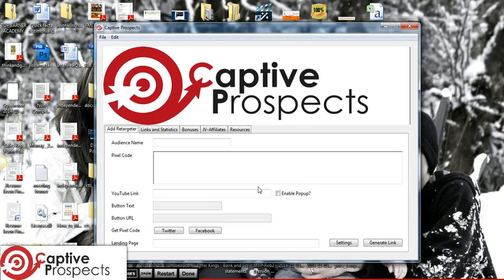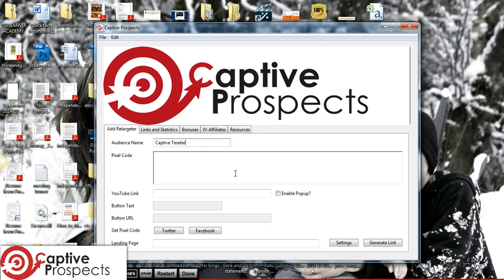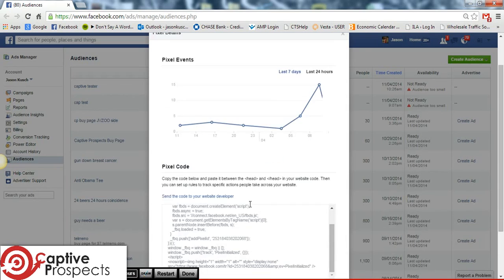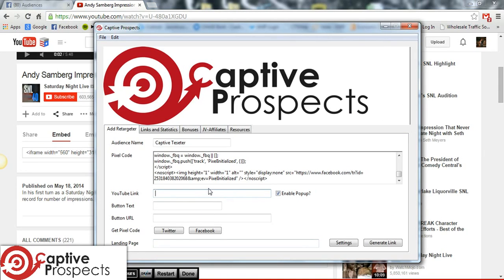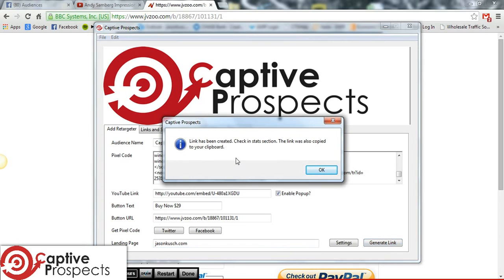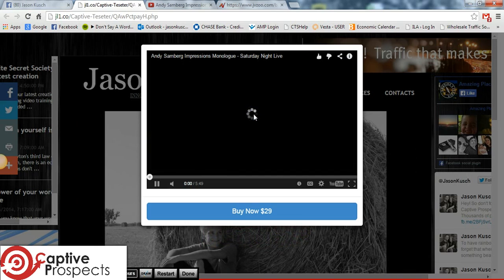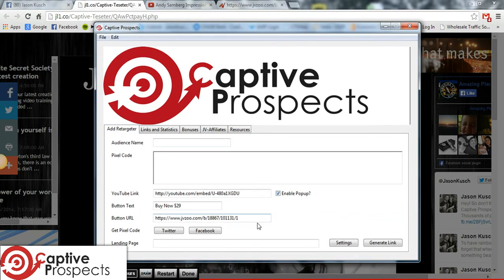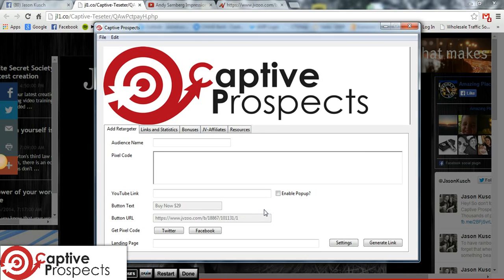Captive Prospects Review ► Discover New Software "Captive Prospects"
Instantly Increase Sales, Lower Your Marketing Expense And Save Time.

Laser Focused Advertising Solutions
Whether its re-engaging your website visitors across massive social networks or creating a targeted awareness campaign, we give you the tools and training to keep ahead of the competition.

This Revolutionary Software Simplifies It All And More With One Link...
What Is Captive Prospects?
It is a software designed to retarget anyone who visits your websites all over the web,create unlimited retargeting campaigns,keep your ads in front of your prospects on Facebook, Twitter, Google and monitor your stats for all campaigns!

Create Multiple Custom Audiences From 1 Link Tee Spring Campaigns, Amazon Sales, JVZOO Sales Retarget on Facebook, Twitter, YouTube, Google and More Easy to Use Desktop Software Pc or Mac.